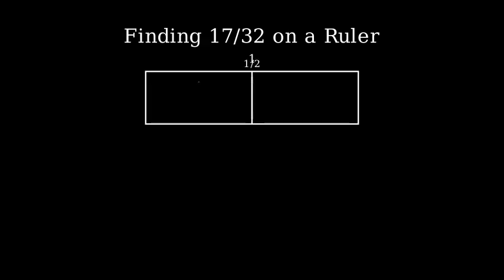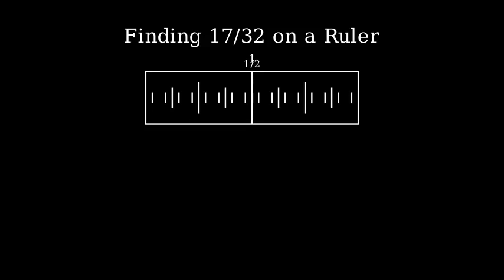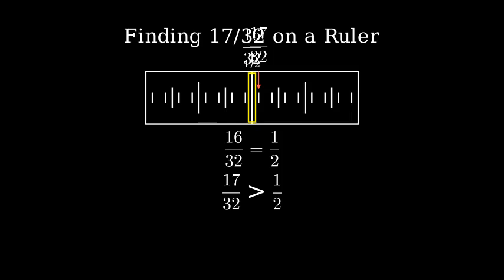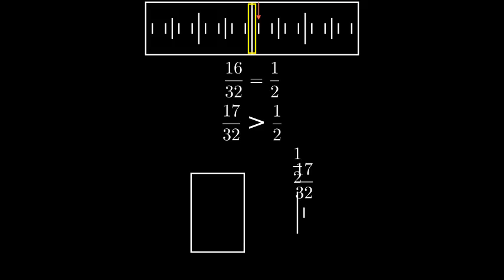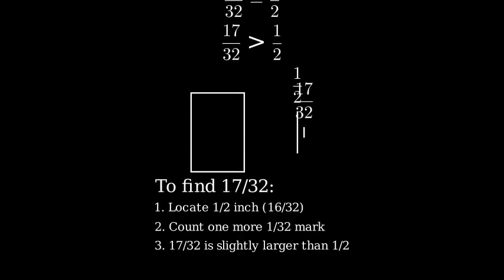How to Find 17/32 on a Ruler or Tape Measure